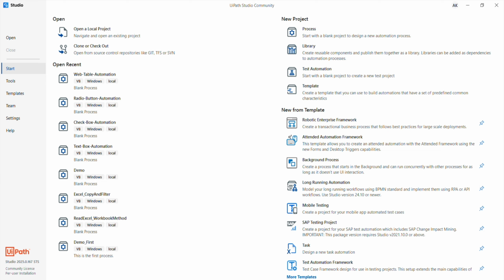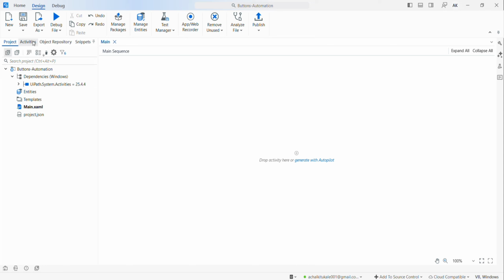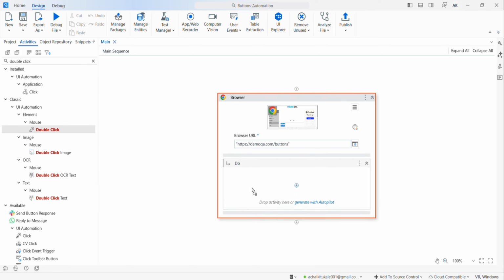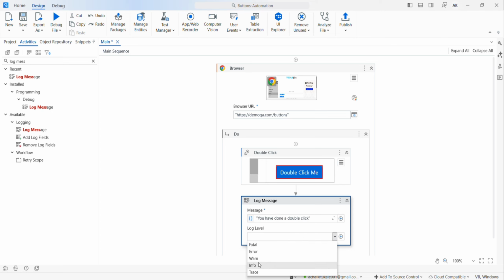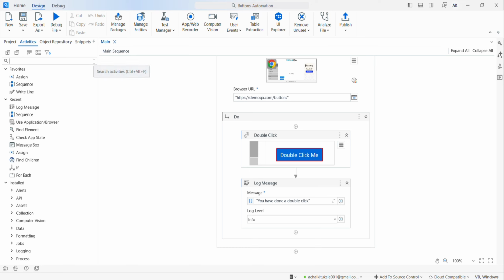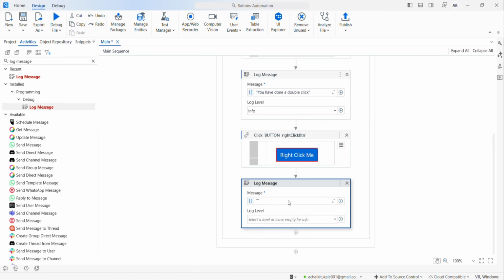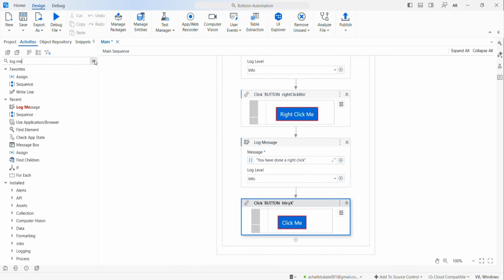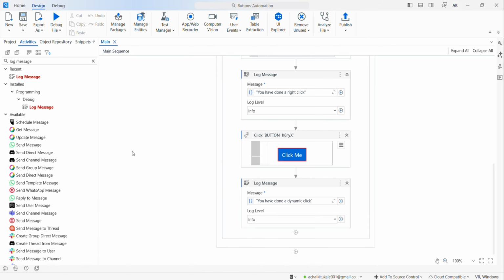UiPath Button Automation: Click, Double & Right Click | Project #5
Welcome to Episode 5 of the UiPath UI Elements Automation Series!

In this video, we’re exploring one of the most common user interactions in automation: Clicking — but with a twist!
We’ll automate three types of mouse actions on the Buttons element page from DemoQA:

✅ Double Click

✅ Right Click

✅ Dynamic (Single) Click

You’ll learn how to use Double Click, Right Click, and Click activities in UiPath to simulate real user behavior on web elements.

What You’ll Learn in This Video:

✔️ How to use Double Click in UiPath
✔️ How to perform a Right Click (context click)
✔️ How to perform a basic left click (Click activity)
✔️ When to use each click type in real-world projects

Activities Covered:

Use Application/Browser

Double Click

Right Click

Click

Log Message